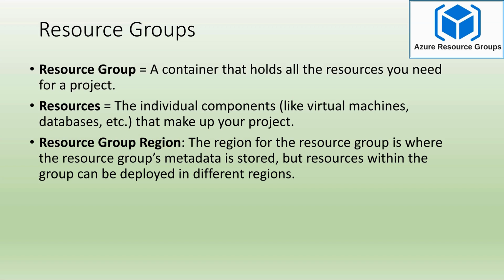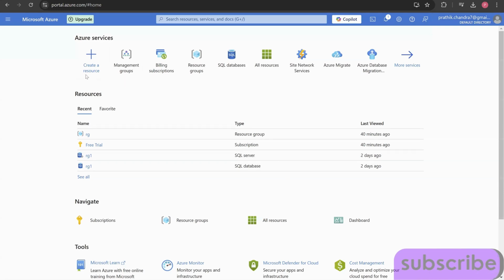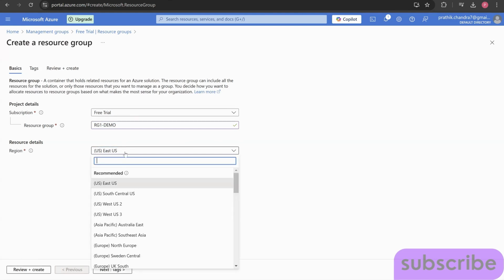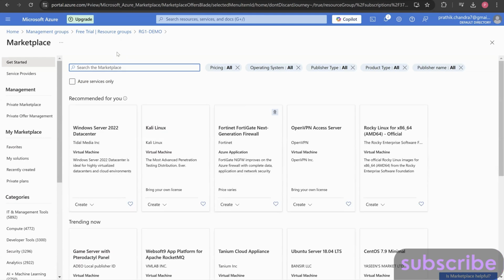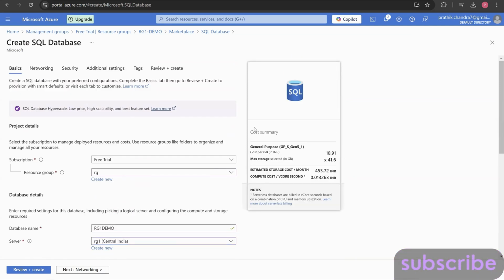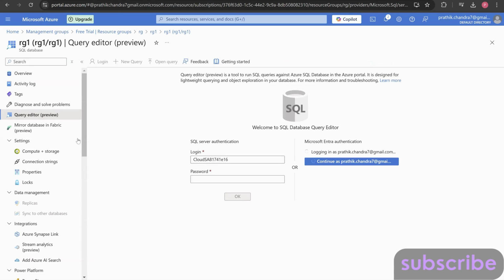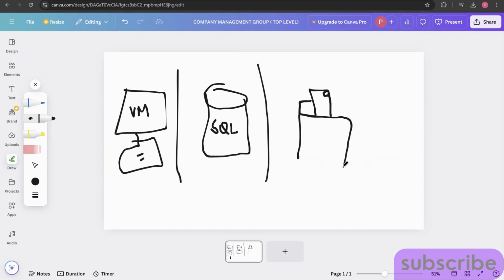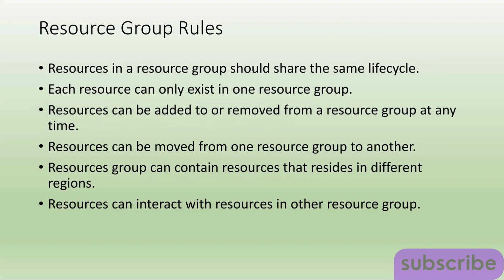Day 8 ~ Resource Groups ~ Azure Data Engineering ~ /+14704618999 / Real Time Projects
𝐘𝐨𝐮 𝐰𝐢𝐥𝐥 𝐥𝐞𝐚𝐫𝐧 𝐢𝐧 𝐭𝐡𝐢𝐬 𝐯𝐢𝐝𝐞𝐨:
Resource Groups
1.Container that holds all resources for projects

✅ Live Classes
✅ All recorded videos & Documents / Study Materials
✅ Doubt Solving
✅ Resume Preparation
✅ Interview Questions